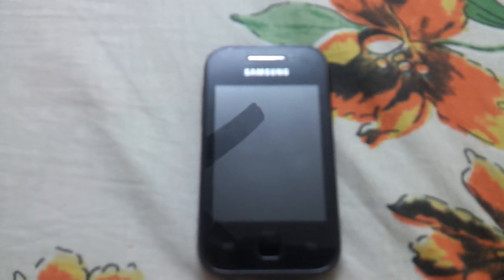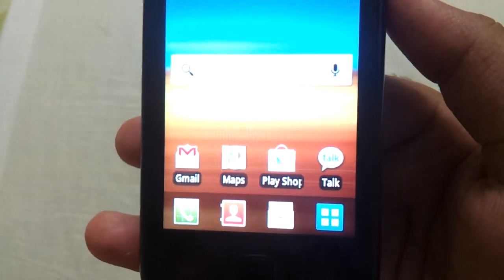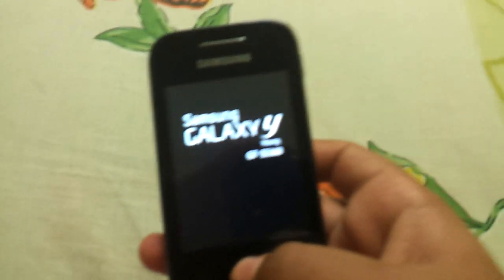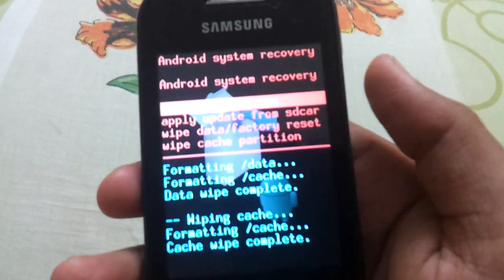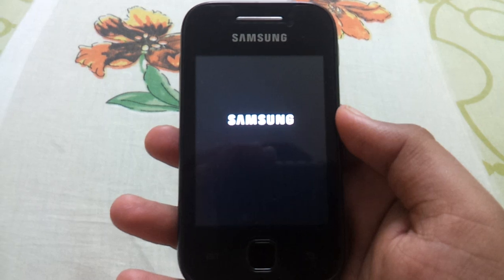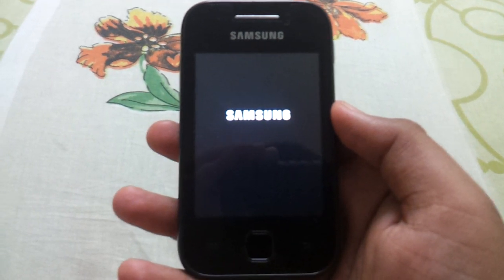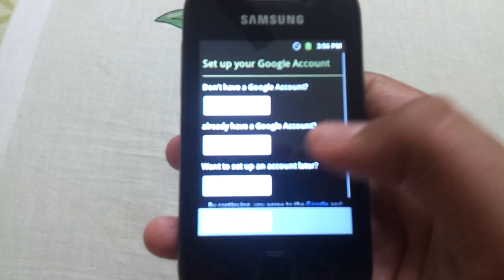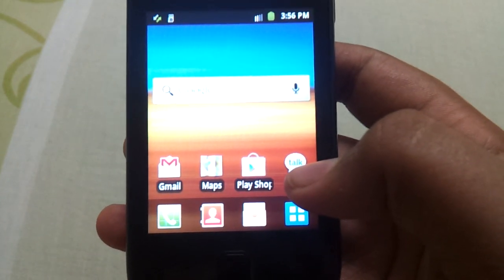How to root galaxy y GT S5360]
here's the link for update for 2.3.6.zip

Steps for rooting:-
1: Switch off your phone
2: boot it into recovery mode [For doing this press volume up button+home button+power button simultaneously for a while]
3: Now wipe data /factory reset
4: Then wipe catch partition
5: Then choose apply update from SD cart
6:Select update for 2.3.6.zip
7: When the installation completes choose the 1st option of rebooting
8: After rebooting if a app named Superuser exists in your app drawer then your phone is rooted successfully
9: MOST IMPORTANT STAPE- hit like. :D